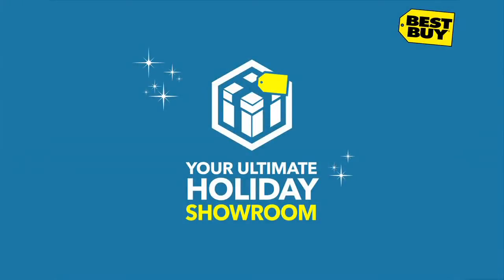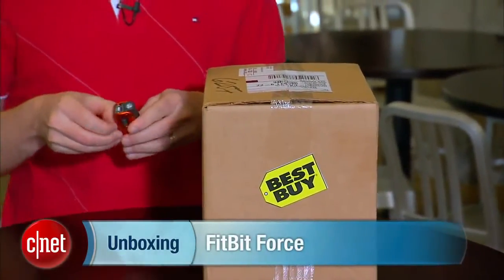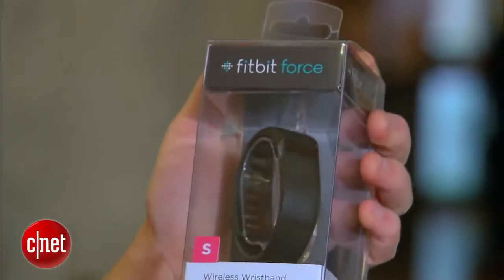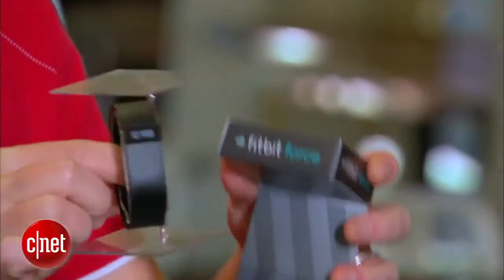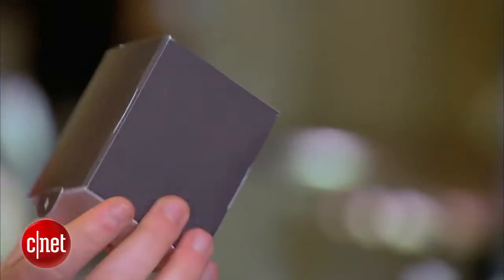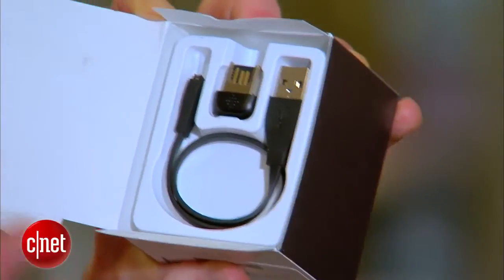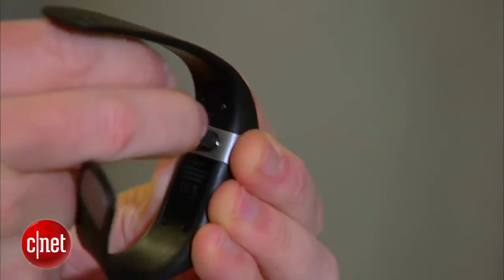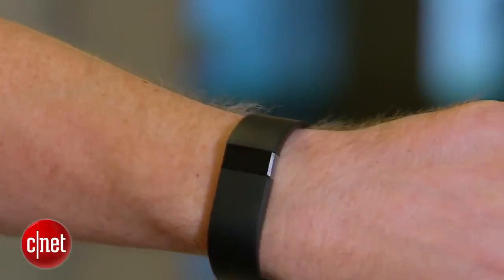Unboxing the Fitbit Force